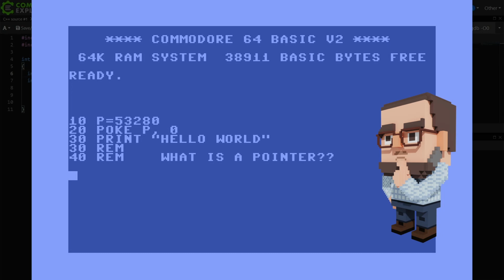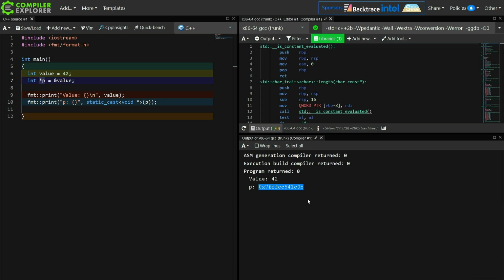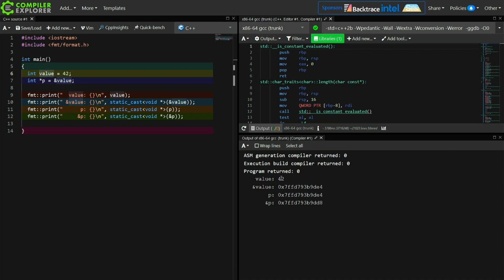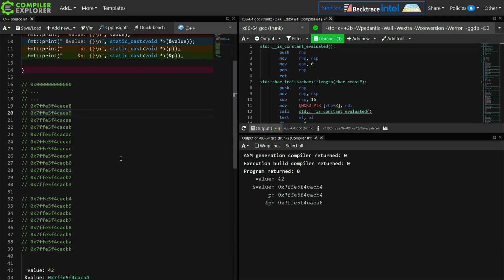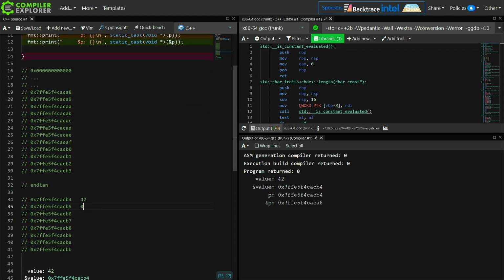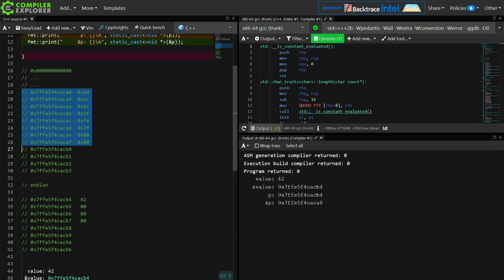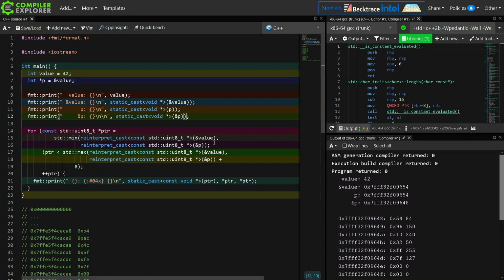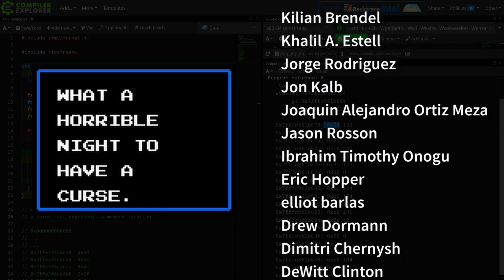What Exactly Is a Pointer?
☟☟ Important conference, book and swag info in description ☟☟

Upcoming Workshop!

► Digging Deeper With Best Practices
  Sept 10-11, Aurora, CO, USA

GET INVOLVED

JASON'S BOOKS

RECOMMENDED BOOKS

► Bjarne Stroustrup's A Tour of C++

AWESOME PROJECTS

► The C++ Starter Project - Gets you started with Best Practices Quickly

O'Reilly VIDEOS